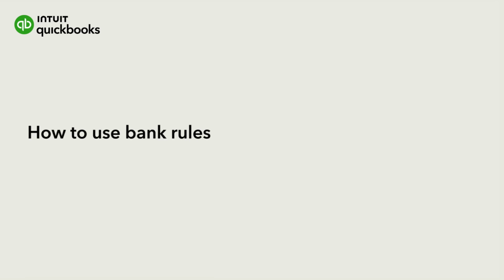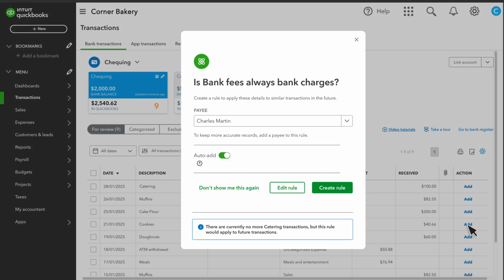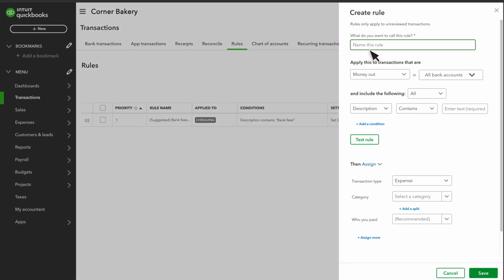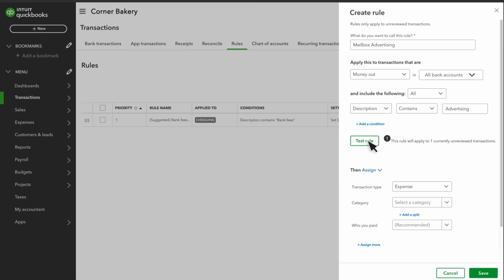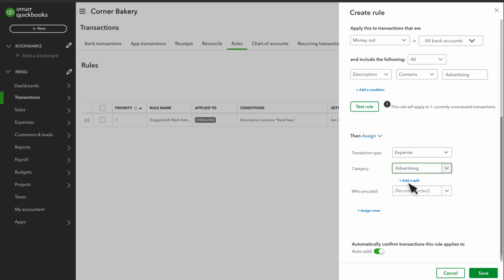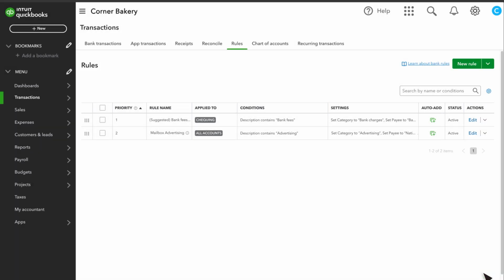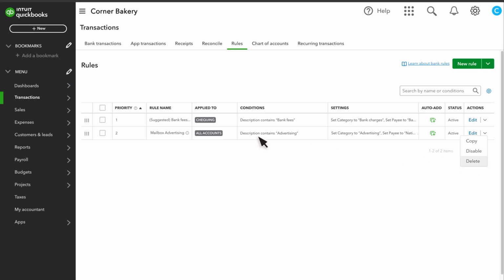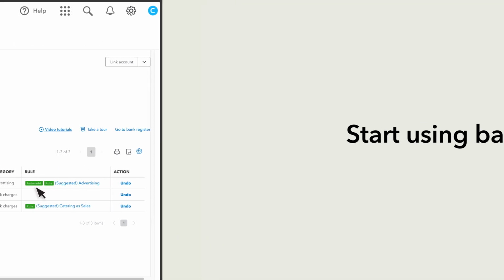How to use bank rules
Bank rules automatically categorizes transactions to your books or pre-categorize them to review later.